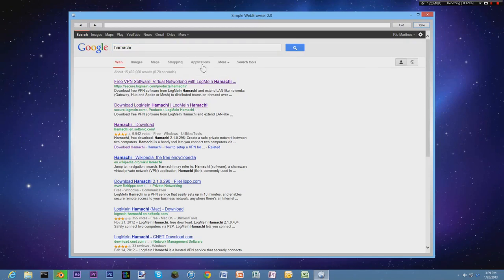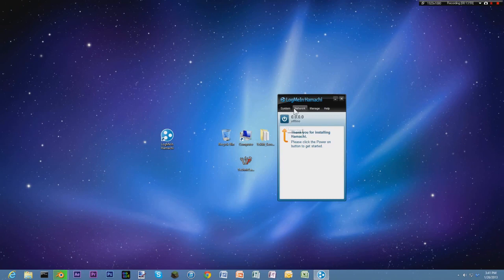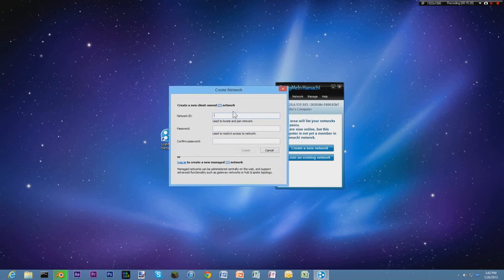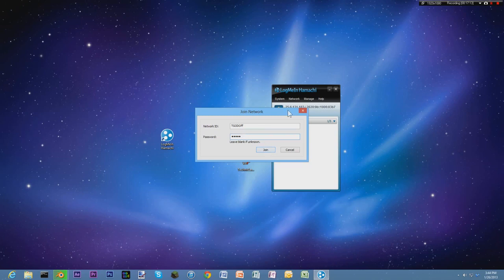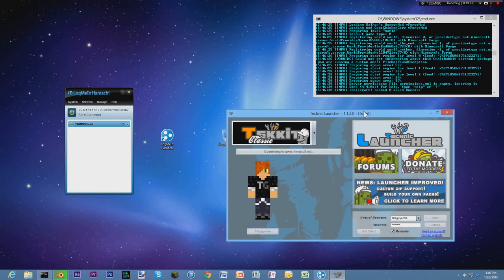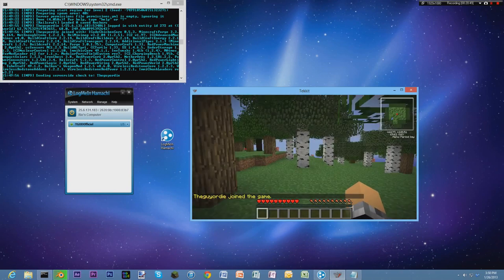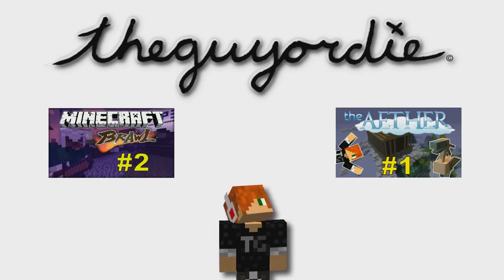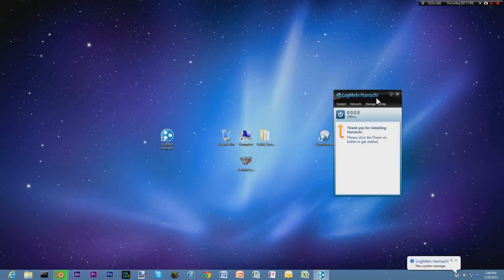TUTORIAL How to Set Up HAMACHI to Port Forward your MINECRAFT or TEKKIT Server!!! EASY Exp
Today ill show you how to make a tekkit classic server easy as hell, lol yes I got a new microphone haha. Download links_____________________________ Technic Launcher 1. .